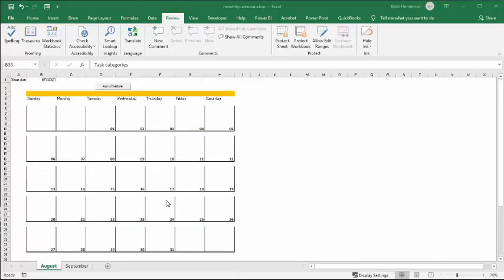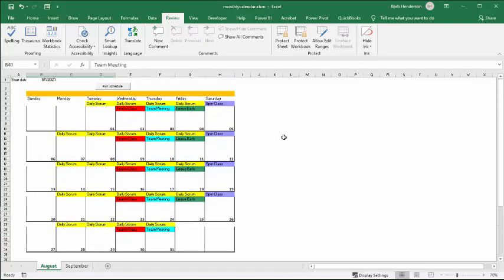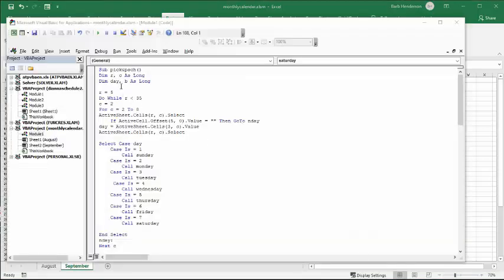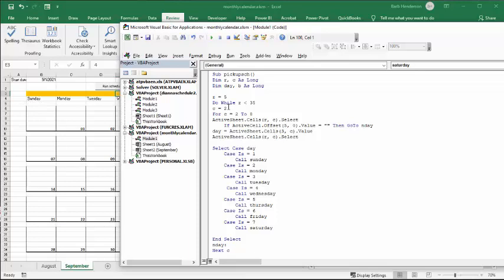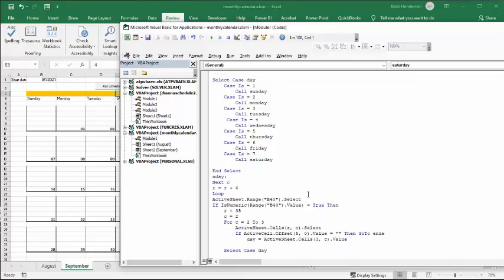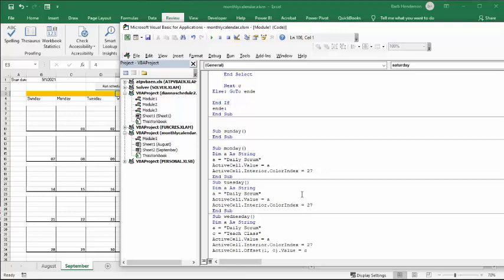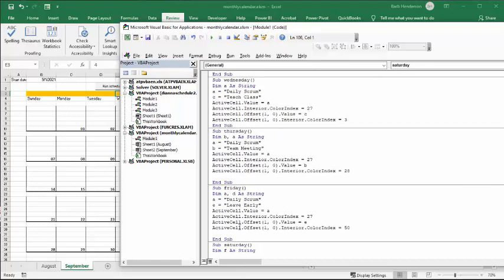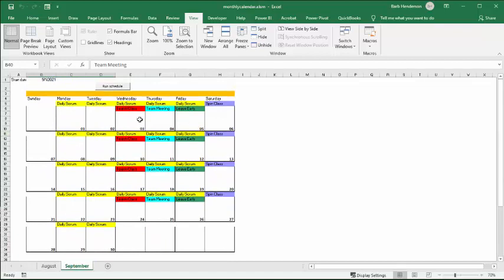Create a Automatic calendar schedule in Excel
Create a Automatic calendar schedule in Excel.  Automatic schedule reoccurring tasks.

easyexcelanswers

code
Sub pickupsch()
Dim r, c As Long
Dim day, b As Long

r = 5
Do While r (less than)35
c = 2
For c = 2 To 8
ActiveSheet.Cells(r, c).Select
    If ActiveCell.Offset(5, 0).Value = "" Then GoTo nday
day = ActiveSheet.Cells(3, c).Value
ActiveSheet.Cells(r, c).Select

Select Case day
    Case Is = 1
        Call sunday
    Case Is = 2
        Call monday
    Case Is = 3
        Call tuesday
     Case Is = 4
        Call wednesday
    Case Is = 5
        Call thursday
    Case Is = 6
        Call friday
    Case Is = 7
        Call saturday

End Select
nday:
Next c
r = r + 6
Loop
ActiveSheet.Range("B40").Select
If IsNumeric(Range("B40").Value) = True Then
    r = 35
    c = 2
    For c = 2 To 3
        ActiveSheet.Cells(r, c).Select
        If ActiveCell.Offset(5, 0).Value = "" Then GoTo ende
            day = ActiveSheet.Cells(3, c).Value

    Select Case day
    Case Is = 1
        Call sunday
    Case Is = 2
        Call monday
    End Select

    Next c
Else: GoTo ende

End If
ende:
End Sub

Sub sunday()
End Sub

Sub monday()
Dim a As String
a = "Daily Scrum"
ActiveCell.Value = a
ActiveCell.Interior.ColorIndex = 27
End Sub